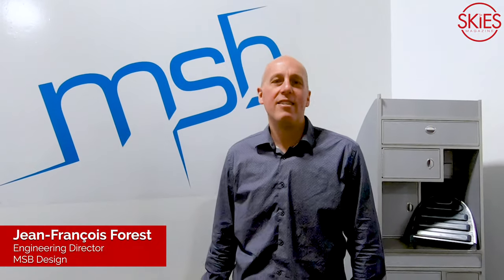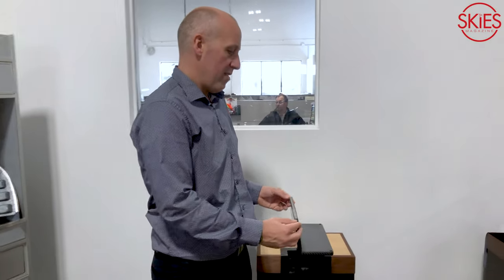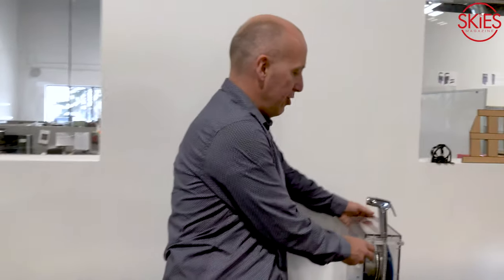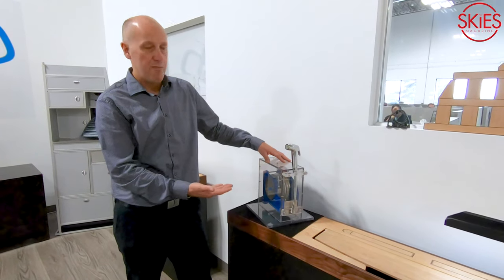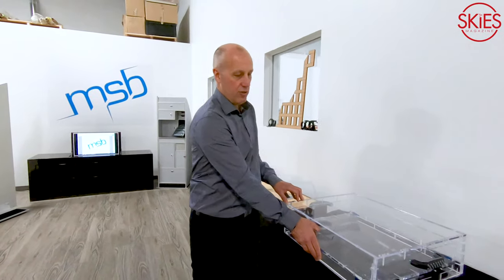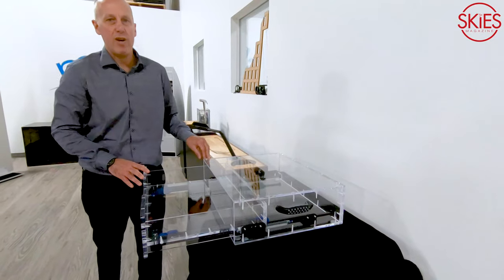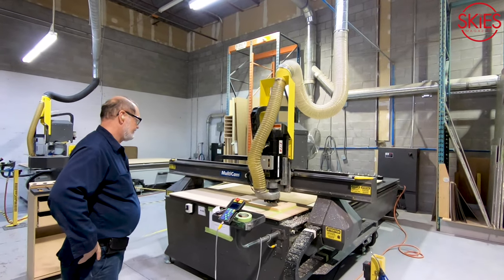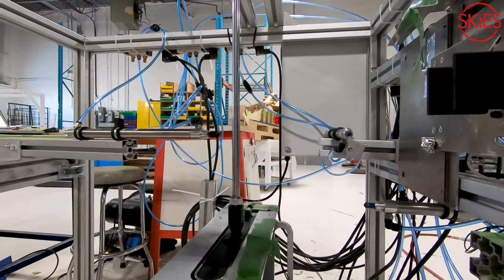MSB Design's engineering director showcases product line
for more great Canadian aviation content!

Skies took a trip to the MSB Design offices to chat with engineering director Jean-Francois Forest on a range of products the company offers.